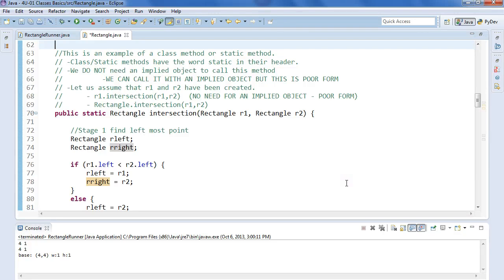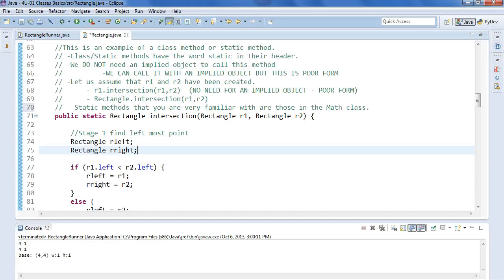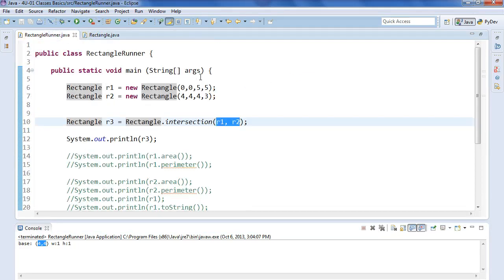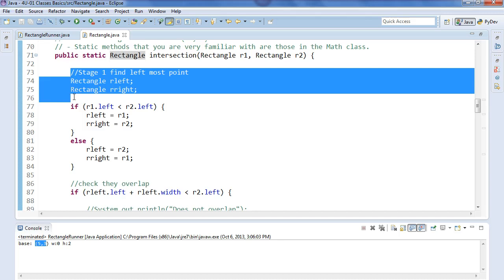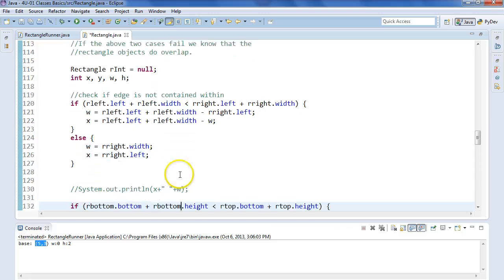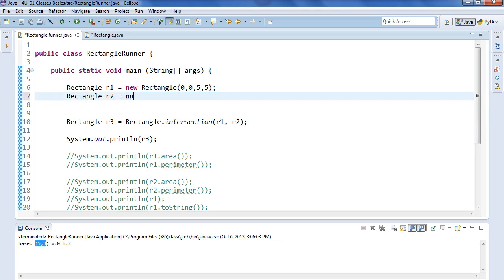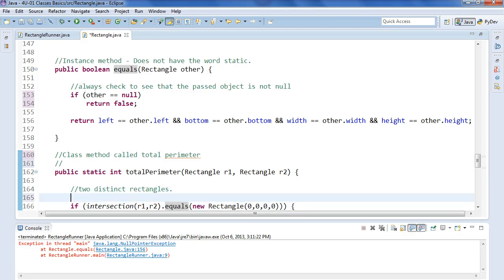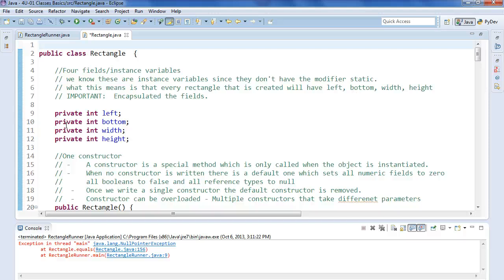Class Discussion (Rectangle Class) Video 2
This video takes your through the rectangle class.